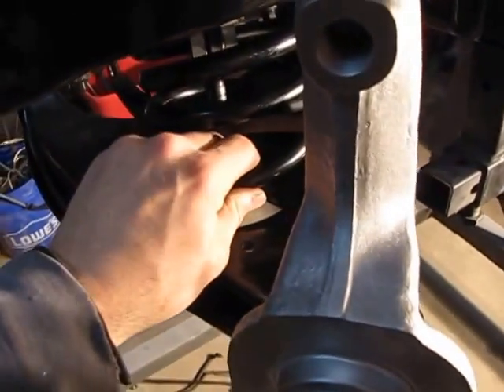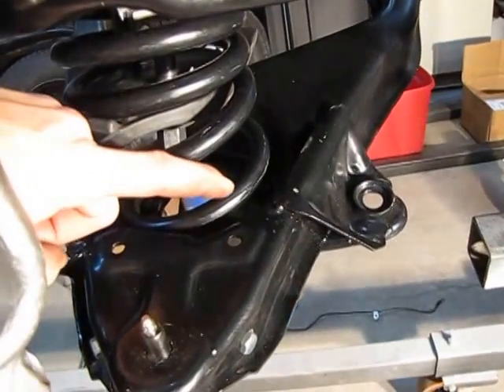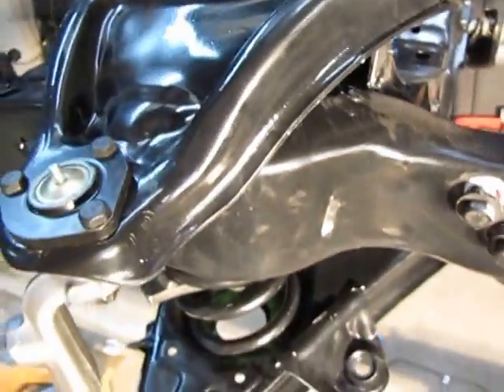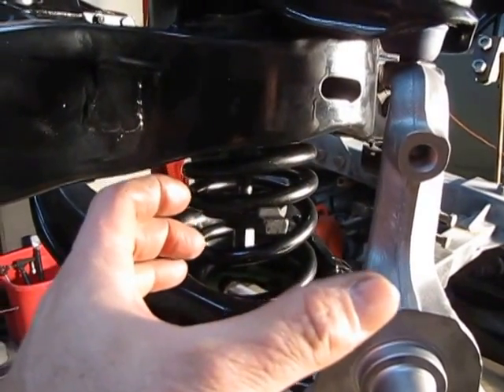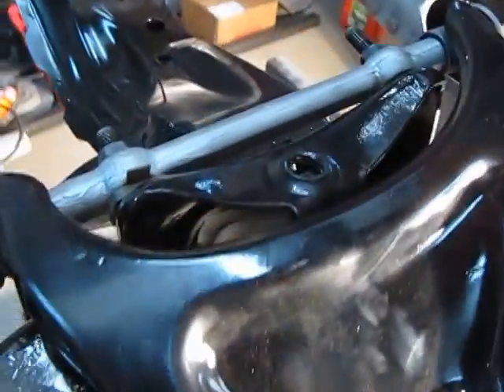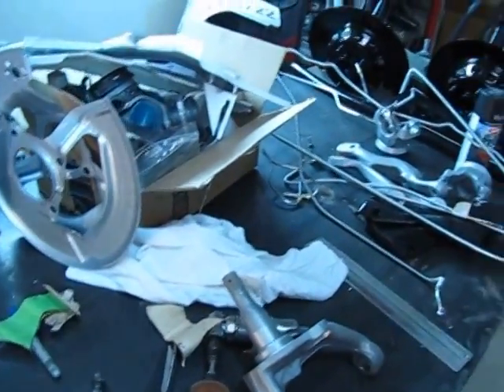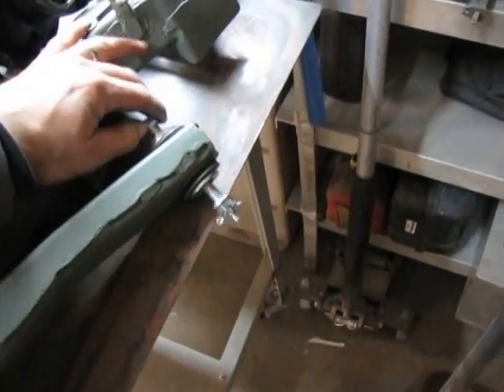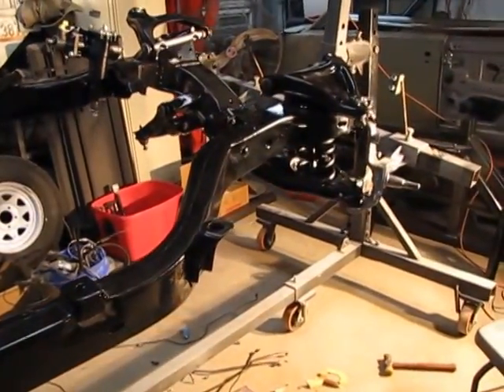C3 Corvette Spring Compress Part 2 of 2